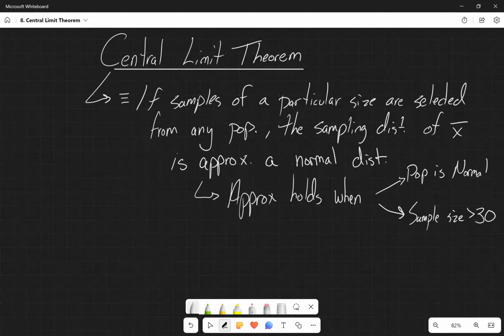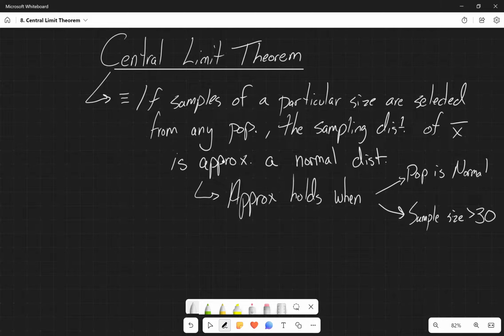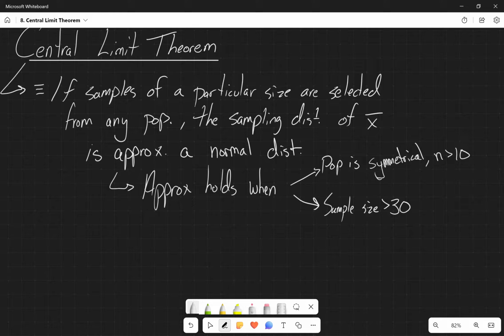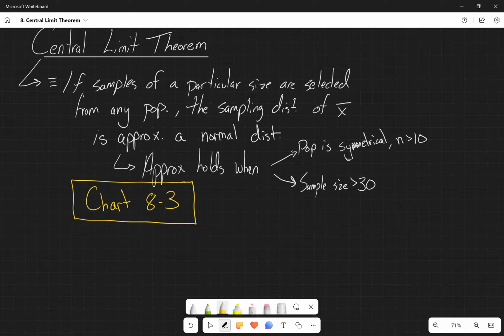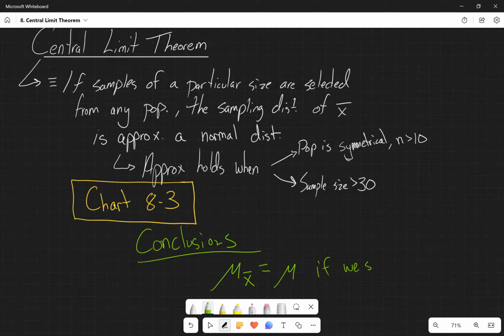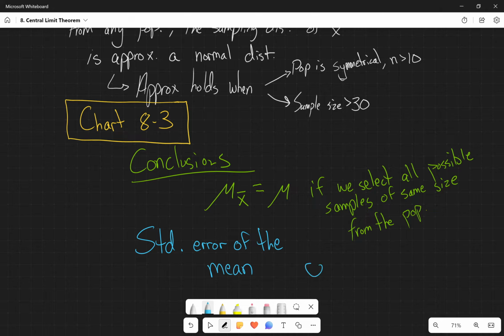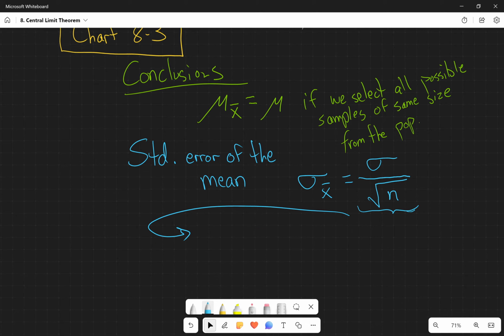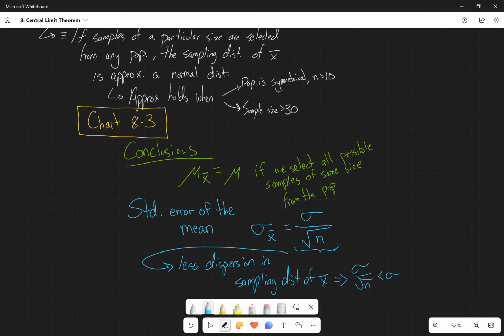Central Limit Theorem - Defined